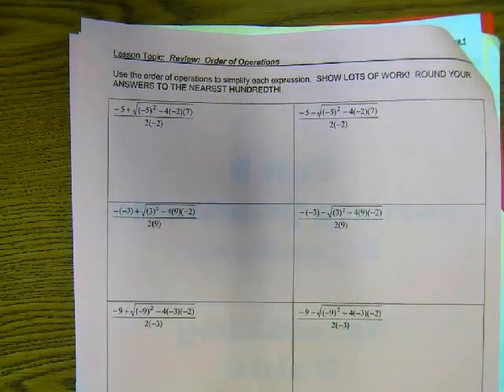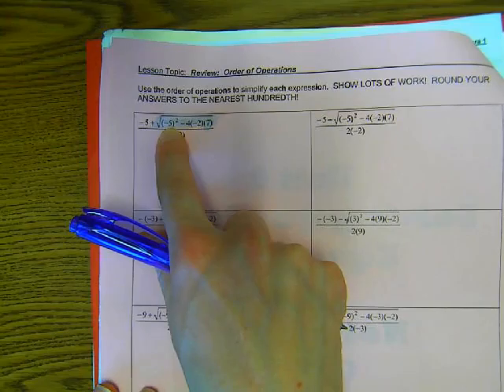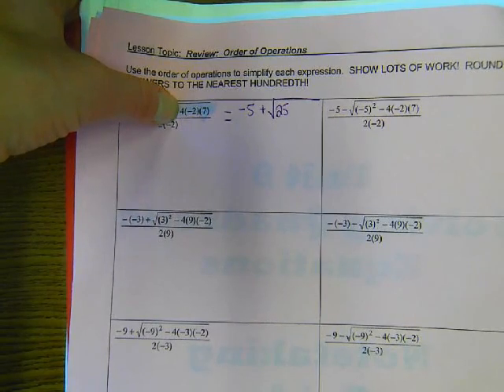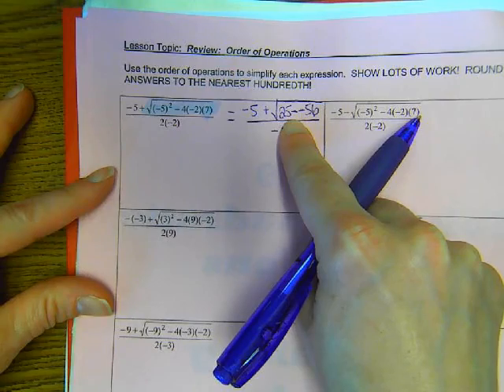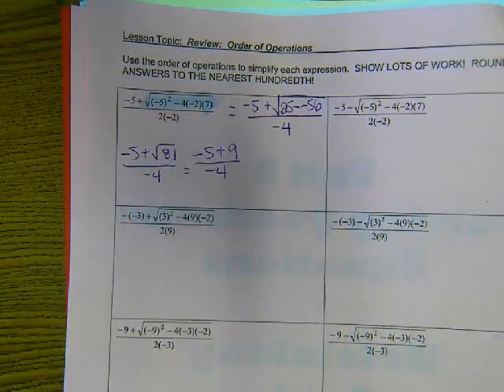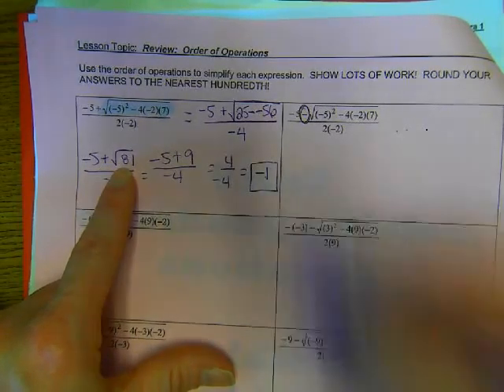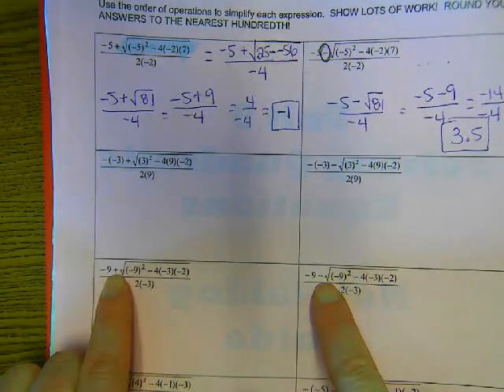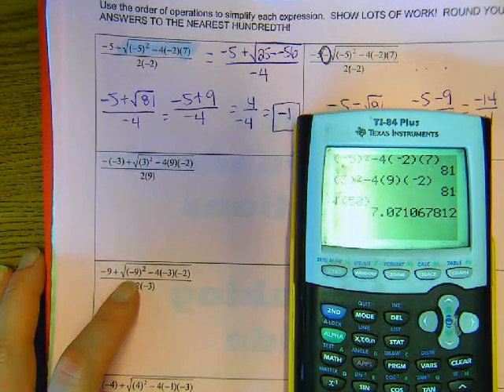Algebra Review Order of Operations